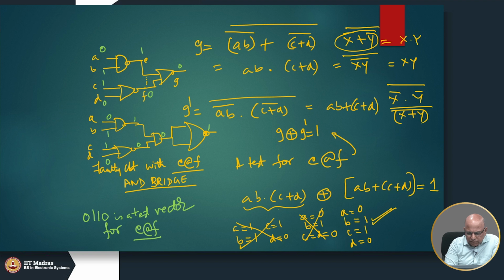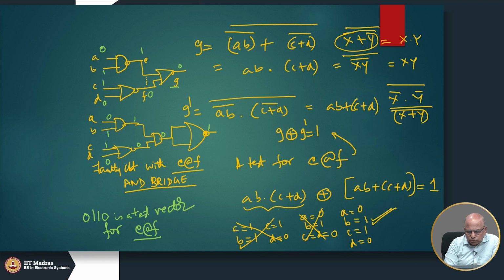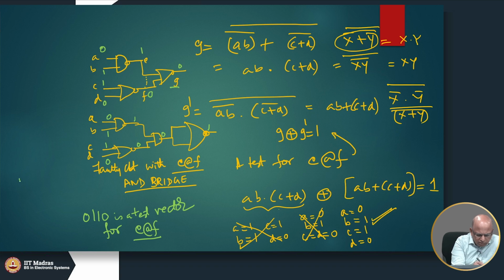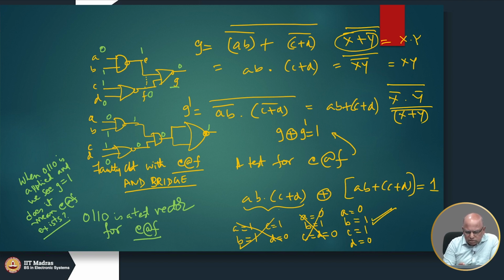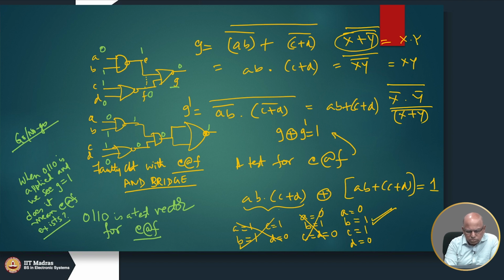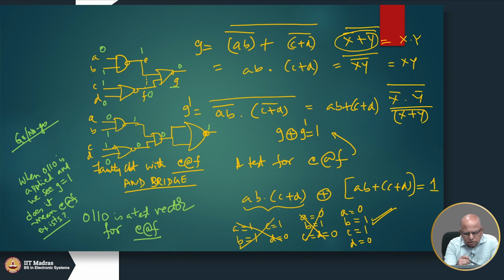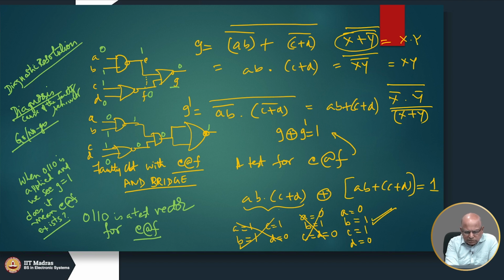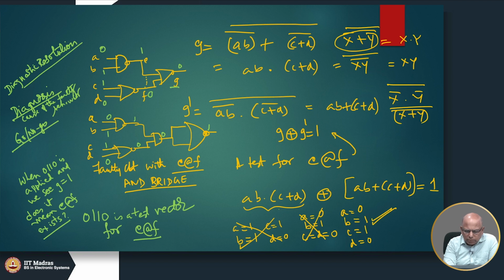W2_L14: Diagnosis and diagnostic resolution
Welcome to Week 2 Lecture 14 of the course "Electronic Testing & Measurement" by Dr. C. P. Ravikumar.

 Video Overview
 In this session (W2_L14), Dr. C. P. Ravikumar explains the key differences between diagnosis and diagnostic resolution in the context of electronic testing. The lecture outlines how diagnosis aims to identify the presence and nature of faults within a circuit, while diagnostic resolution focuses on pinpointing the exact fault location with precision. Learners gain insight into why both concepts are essential in practical test environments—diagnosis for quick fault detection and resolution for effective repair, debugging, and reliability improvement. This session bridges theoretical fault modeling with real-world corrective workflows.